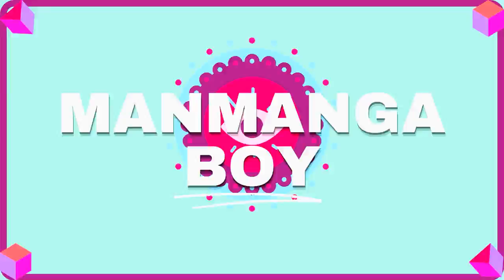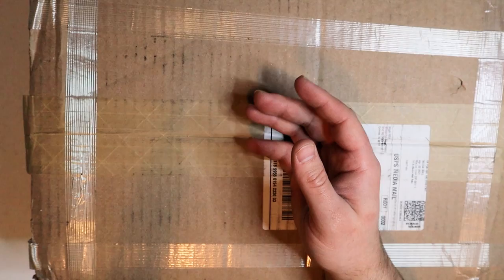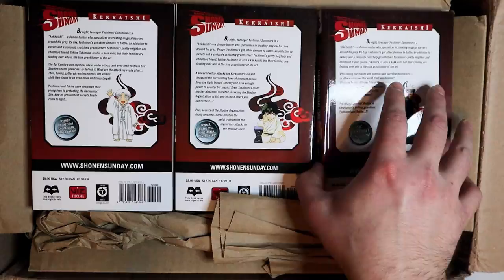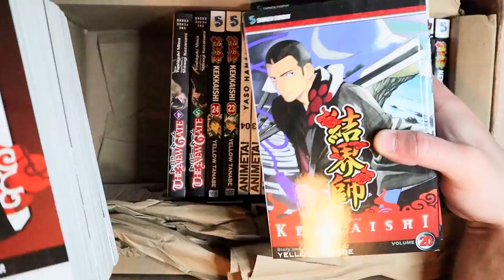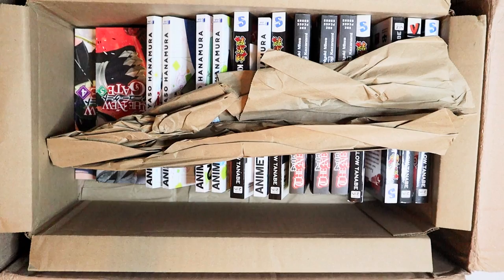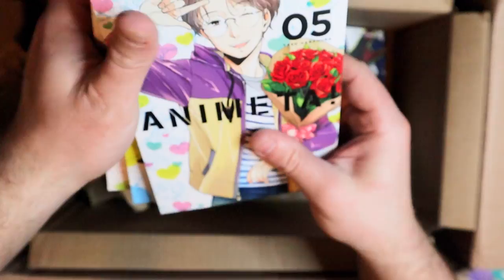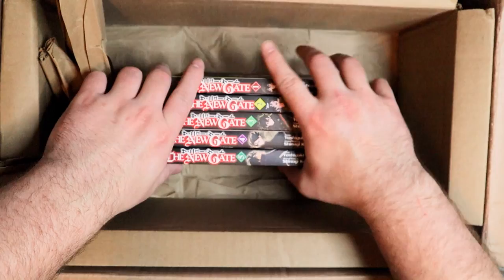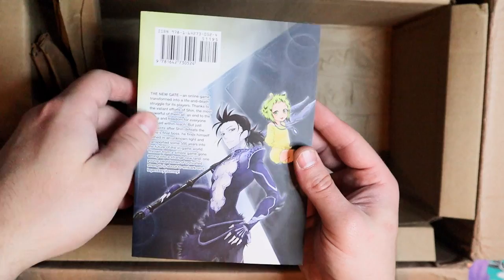April 2021 Manga Unboxing 80+ Manga! Part 2 The New Animeta Kekkaishi!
I forgot about this one I swear!
Today we have some Kekkaishi, The New Gate, and Animeta!